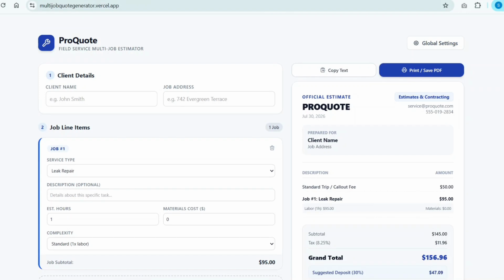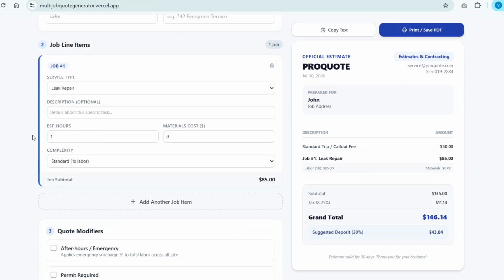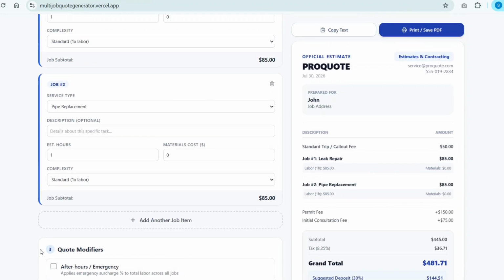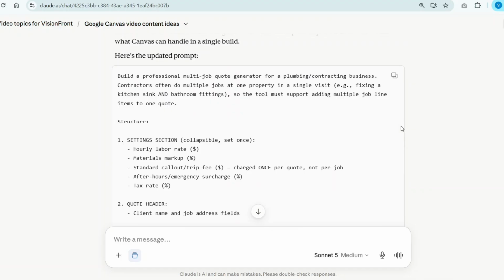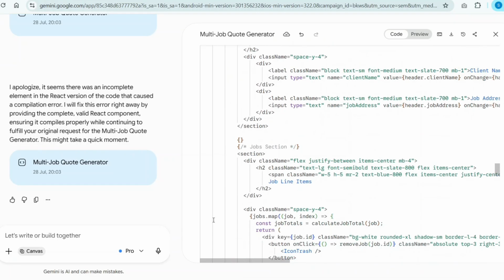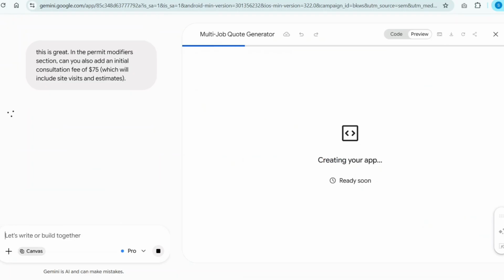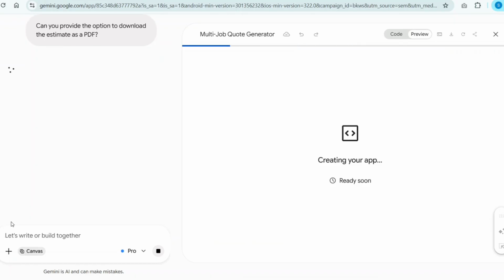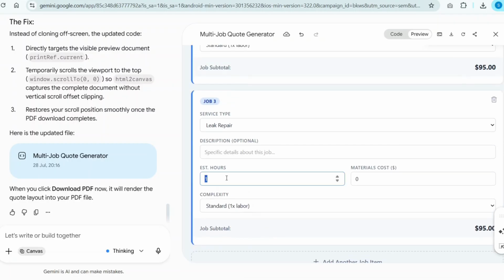I Built a $200 Multi-job Quote Tool for Plumbers in One Prompt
Most people think building a business tool means hiring a developer, weeks of back and forth, and hundreds of dollars in software subscriptions. I built a full quote generator for a plumbing business in one session — using Claude and Google Canvas — and I'm going to show you exactly how.

In this video, you'll see:
✅ How I used Claude to write a detailed build spec (not just a one-line prompt)
✅ Why the detail in the prompt is what separates a generic tool from a client-ready one
✅ How that spec became a working app inside Google Canvas
✅ The exact logic behind multi-job pricing, emergency surcharges, and permit fees
✅ How the tool calculates tax, totals, and a suggested deposit automatically
✅ When to use Canvas vs. when to bring in Claude Code instead

This is a full build walkthrough — not a feature overview. Every prompt, every decision, every iteration is shown on screen.

Whether you're a freelancer looking to offer quick-turnaround tools, an agency owner wanting a faster prototyping workflow, or a small business owner who wants to stop quoting jobs on paper — this video shows you exactly what's possible with AI tools today.

🛠 TOOLS USED IN THIS VIDEO:
- Claude
- Google Canvas
- Vercel

⏱ CHAPTERS:
0:00 - Finished Tool Preview
3:47 - The Detailed Build Spec (Claude)
4:35 - Building It in Canvas
6:56 - Making Edits to the Tool
9:18 - Final Results